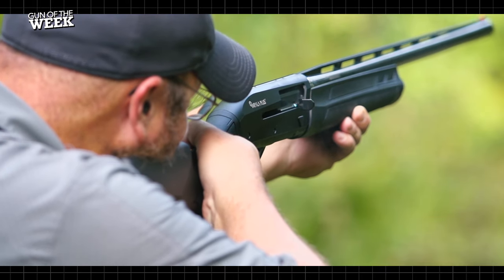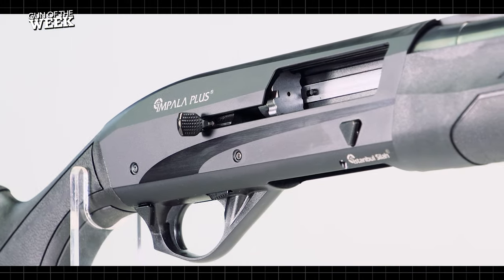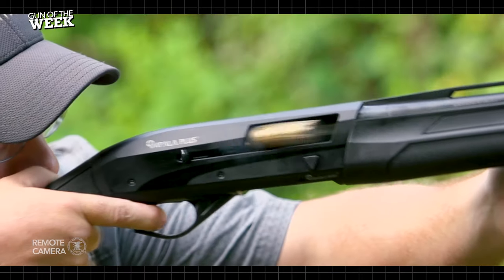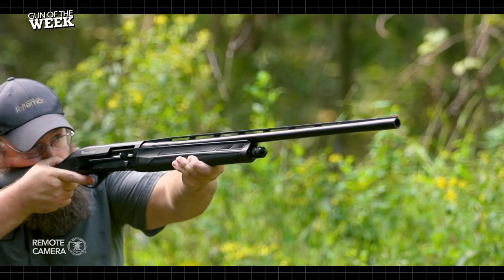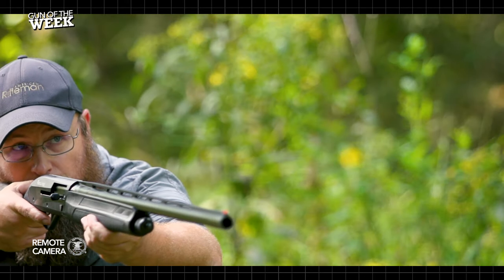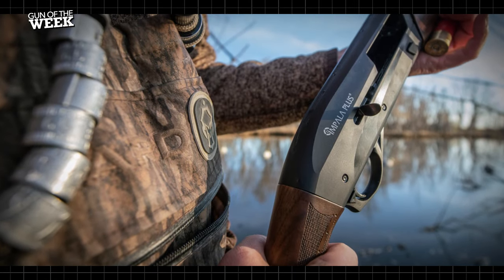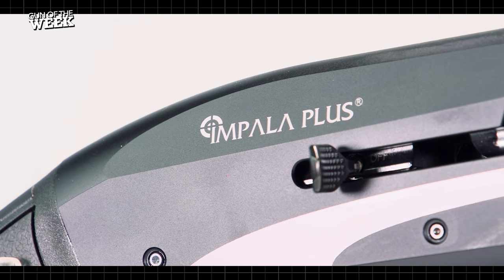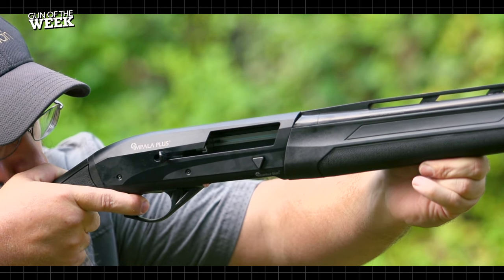Gun Of The Week: KFI Firearms Impala Plus NERO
We’re at the range to get a closer look at an imported shotgun from Istanbul Silah. Meet the Impala Plus NERO. This is a semi-automatic shotgun chambered for the ubiquitous and heavy-hitting 12-ga. shotshell. Not only is the 12-gauge shotshell hard hitting, it is incredibly versatile, too, which is part of the allure of the scattergun. And for many first-time gun owners, the shotgun tends to be a first stopping point due to its affordability and ease of use. Watch the Gun Of The Week video above to learn see this imported shotgun in use on the range.

Offered by KFI Firearms of Lecanto, Fla., the Impala Plus NERO contains several patent-pending features and well-thought elements. For starters, you get an operating system borrowed from the Italians—think Inertia Drive blueprints of Benelli’s, only a little different. Here you get a patented six-lug bolt with a floating head that locks into a barrel extension. Also, engineers at Silah incorporated steel rails inside the aluminum receiver. The concept is said to reduce friction and wear.

Silah offers more than 30 versions of its Impala shotgun, and only a portion of those are imported through KFI Firearms, but this NERO example does have the option for either 24", 26” or 28” barrels. They are over-bored to improve patterning performance and a ventilated rib comes standard. An assortment of chokes also come with each gun. Behind the muzzle, you’ll see a snap-on fiber-optic sight from TruGlo. The controls on the Impala Plus NERO are quite simple, too. There is a crossbolt-style safety housed within a removable trigger group—a left press enables operation. An oversize bolt release comes standard, and it is found on the receiver’s right side. A standard-size charging handle is also supplied, which is simple to install. It is important to note that all essential parts of the Impala Plus NERO can be removed, inspected and cleaned without tools.

Our testers found the Impala Plus NERO excelled on the range and packs a real value for the performance-minded and cost-conscious consumer. The gun has a particular feel to it unlike many other guns we’ve tested in this category, which is because of its black synthetic stock. Though traditional wood is available on these guns, it is here on the NERO that we found a bit more value. Not only does the gun need to balance and swing well, it must fit properly, and with the Impala Plus, you can have a custom fit without gunsmithing bills, thanks to an included set of cast and drop shims. Furthermore, a removable cheekpiece, sling points and a rubber recoil come standard.

Whether employed for upland game hunting, weekend clay-busting or a bedside locker for personal protection, the Impala lineup has it covered. Our testers claimed to have thoroughly enjoyed the NERO in the field. Its 3” chamber and barrel combination open the door to myriad shell types for use in just about every arena, and its drilled-and-tapped receiver can support a rail and optics for those who have a penchant for driving slugs at distance.

Impala Plus NERO Specifications
Importer: KFI USA LLC
Action Type: inertia-driven, semi-automatic shotgun
Receiver: aluminum; hardcoat-anodized, matte-black finish
Stock: black synthetic
Barrel: 24", 26" or 28" steel; blued finish
Choke: Invector Plus
Sights: fiber-optic front
Trigger: 6-lb., 2-oz. pull
Overall Length: 44.5", 46.5" or 48.5"
Weight: 7 lbs., 6.4 ozs (28" barrel)